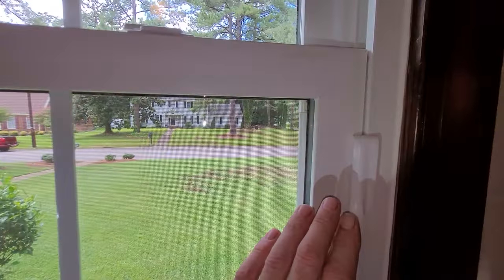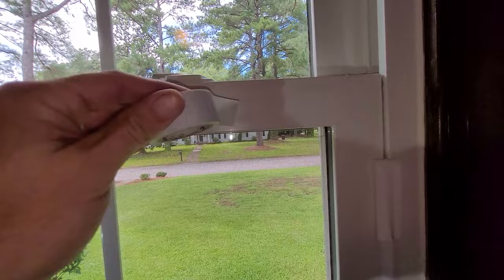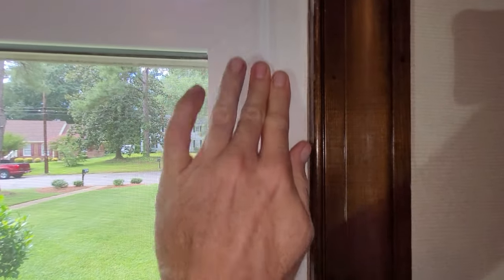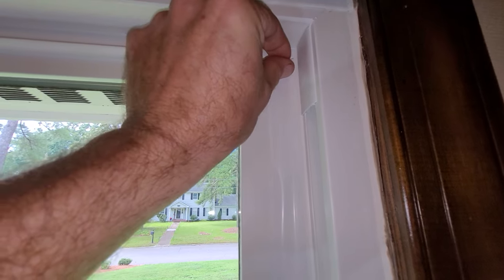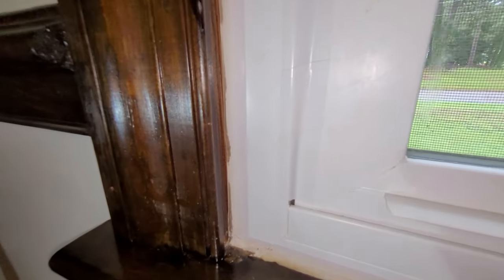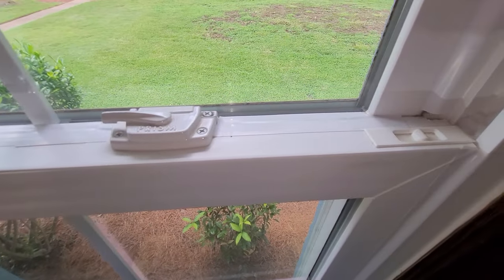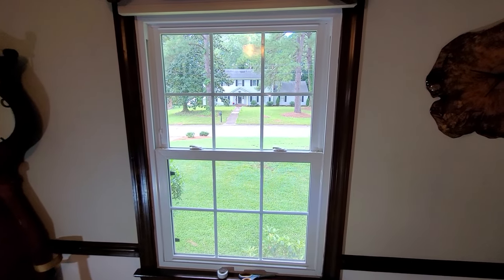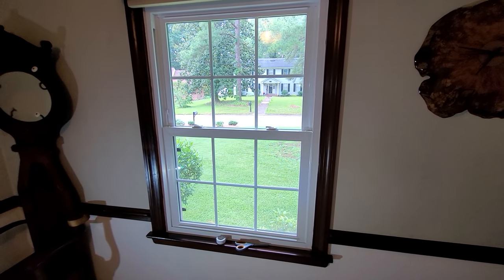SAVE MONEY!! 💲 Seal your drafty windows on a budget! Fast & Easy DIY! Save energy!!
Seal your old drafty windows using 1" vinyl tape available here 👇 on Amazon.

WOD ETC766 Professional Grade General Purpose White Electrical Tape UL/CSA listed core. Vinyl Rubber Adhesive Electrical Tape: 1 inch X 66 ft - Use At No More Than 600V & 176F (Pack of 1)